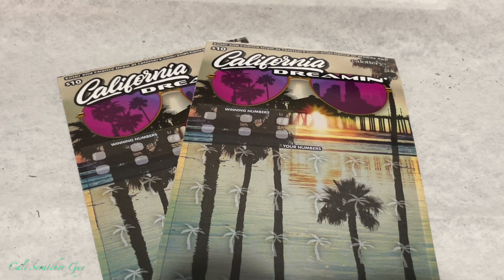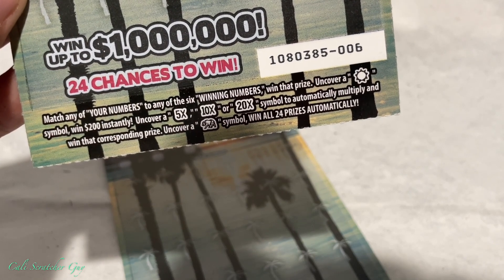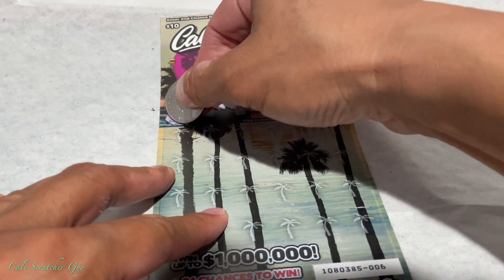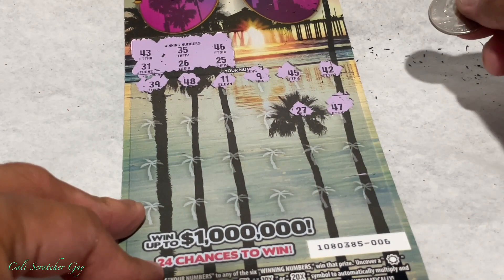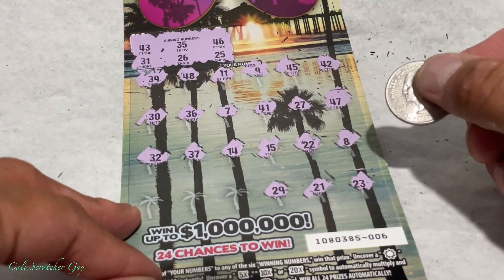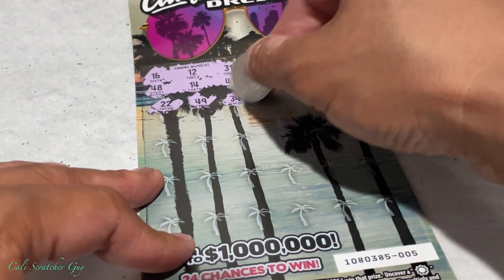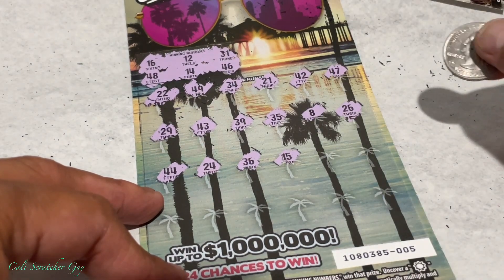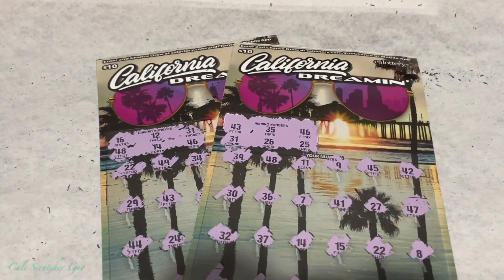ANOTHER SHOT OF THE $10 CALIFORNIA DREAMIN CALIFORNIA LOTTERY SCRATCHERS SCRATCH OFF